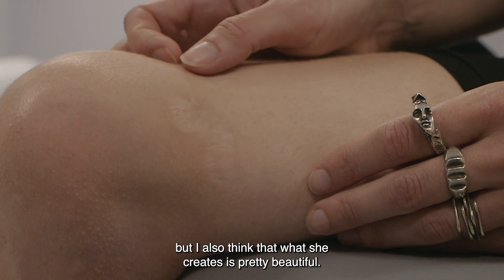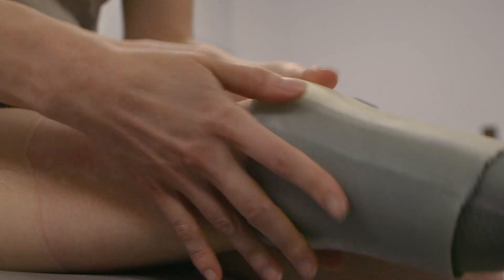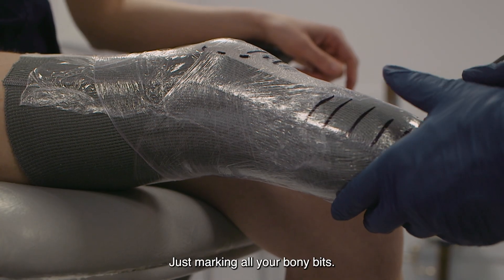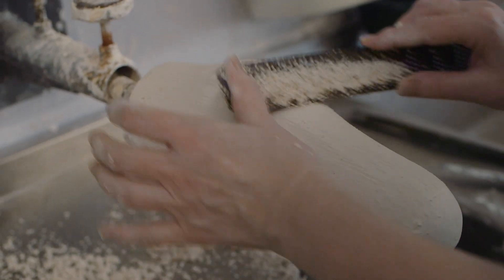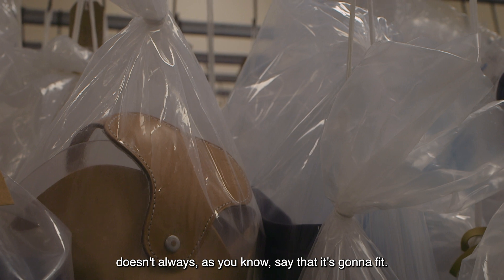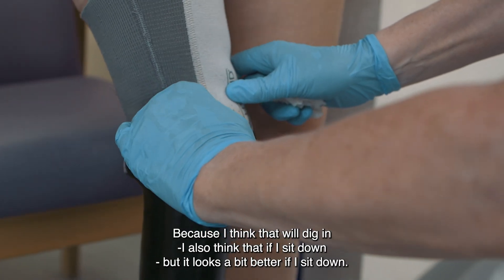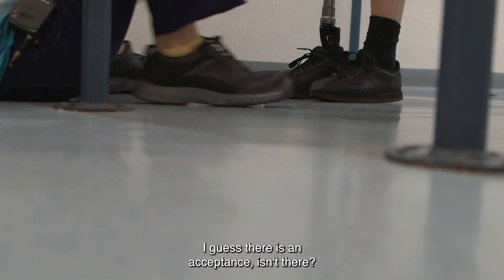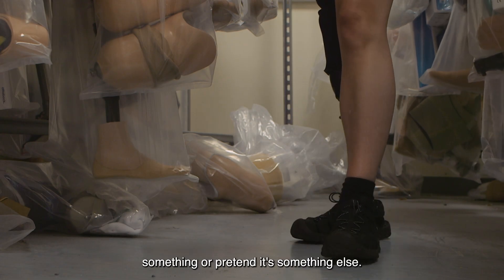Where do prosthetic legs come from? An intimate look at the process | Fitting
A rare insight into the extraordinary work of creating a prosthetic leg through measuring, moulding, fitting and feeling.

Producer: Marissa Keating

In the short documentary Fitting, the Scottish filmmaker Caitlin McMullan finds beauty in the creation of her prosthetic leg, and in the unique connection between prosthetist and patient. The film captures how she had her prosthetist, Alison Morton, collaborate to produce the artificial limb via a sequence of measuring, moulding, fitting and feeling. Through her intimate self-portrait, McMullan offers a rare chance to see the extraordinary work that goes into this act of creation, which is at once scientific and methodical, yet also tactile and delicate. And, in her candid conversations with Morton, she provides a revealing look at the contrasting ways each views both the process and the object it produces.